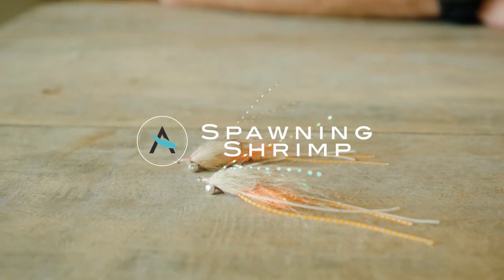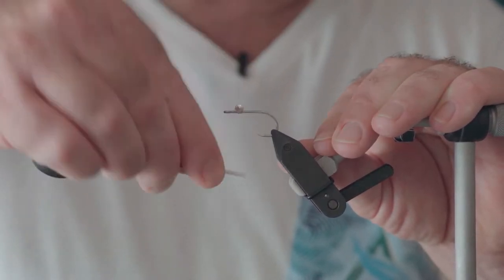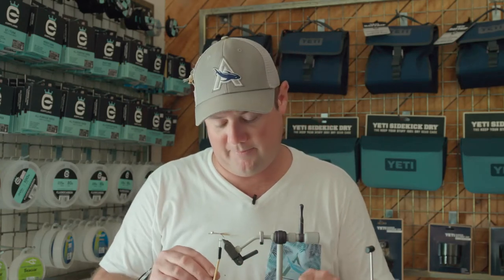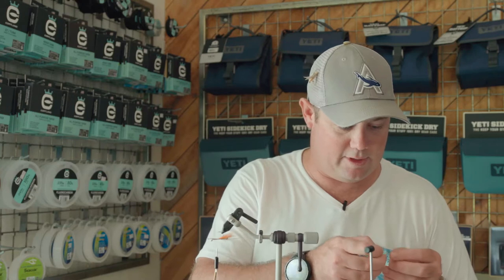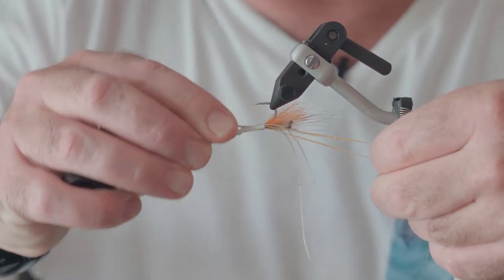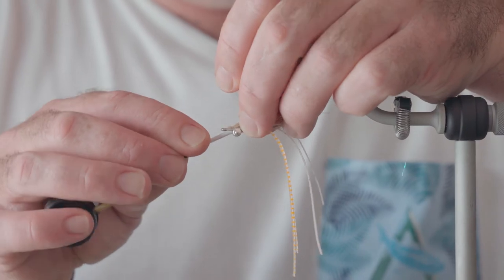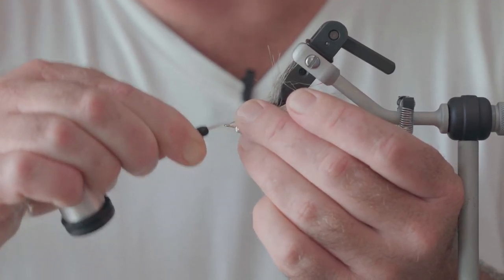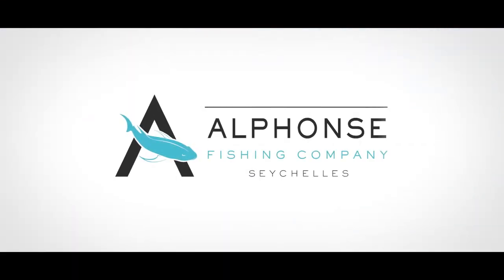The Fly Tying Station | The Spawning Shrimp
In this week’s episode of The Fly Tying Station, Alphonse Fishing Co. guide Angus Forsyth will be showing us how to tie the Spawning Shrimp. This fly works exceptionally well when it comes to targeting the Indo-Pacific permit and some of our other favourite flats species such as bonefish, bluefin trevally and even triggerfish.